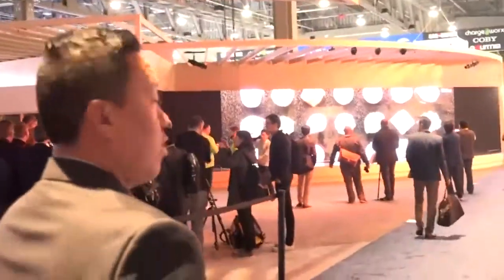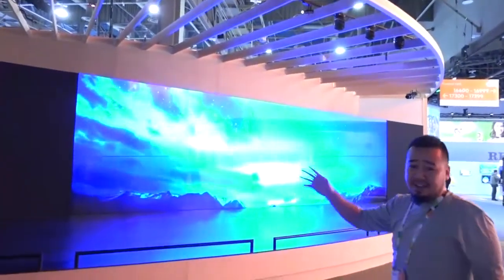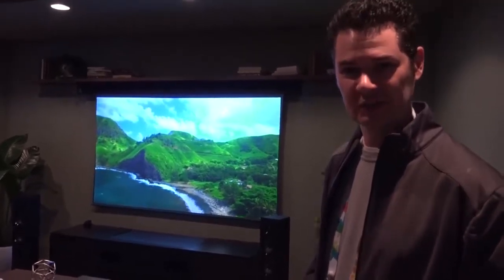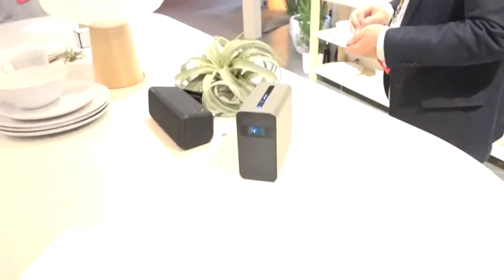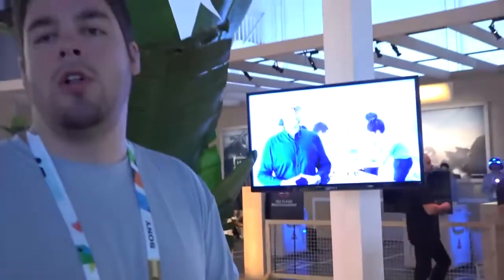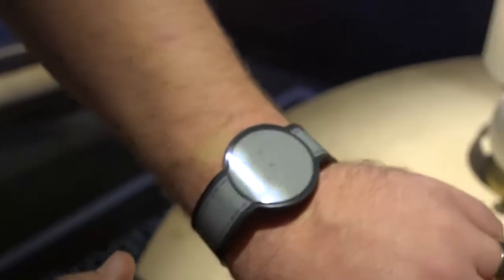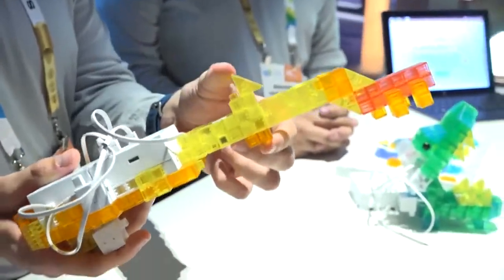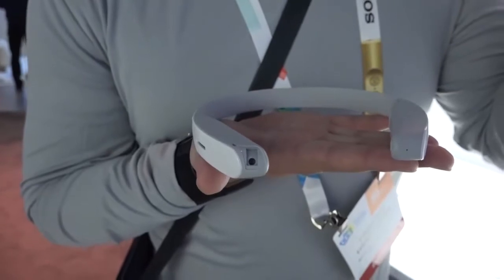CES 2017 Sony Booth Tour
Couldn't make it to CES in person this year? No worries, SRE Training Team has you covered. Come along with us for your own, personal guided tour...